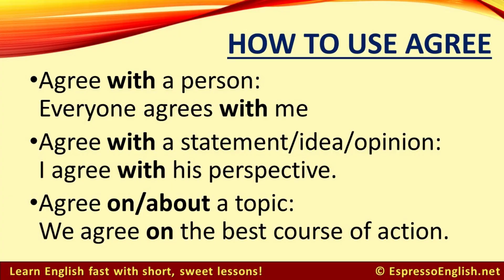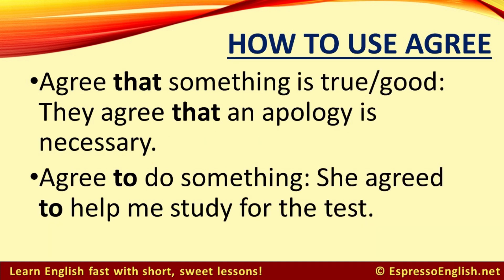5 Prepositions After AGREE - English Grammar Explained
How to use the word "agree" correctly in English

One place I see a lot of students making mistakes is in using the verb agree. Specifically, which preposition to use after it. Do you agree on something or agree with something or agree to something?

We actually use ALL of these in English - but in different situations. So today you'll learn 5 ways to use the verb agree correctly - with example sentences to show you the right way.